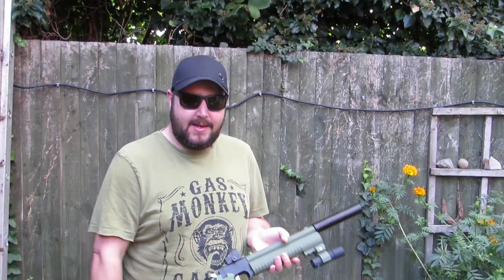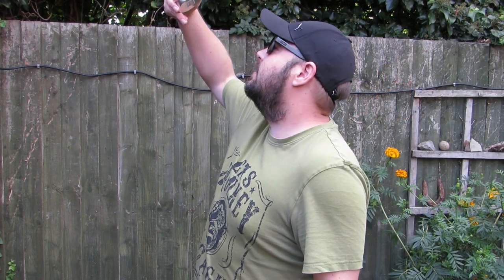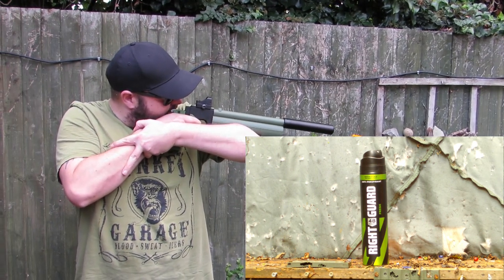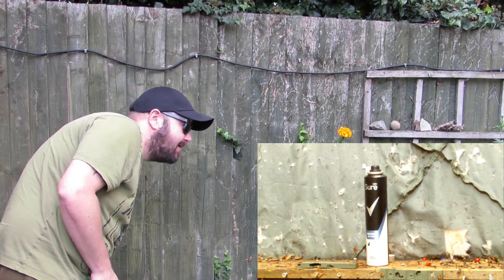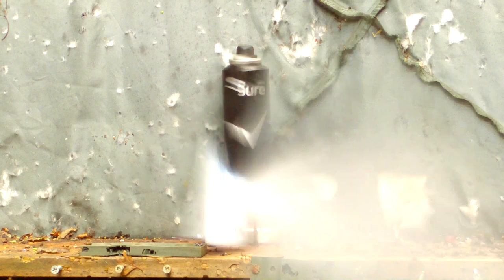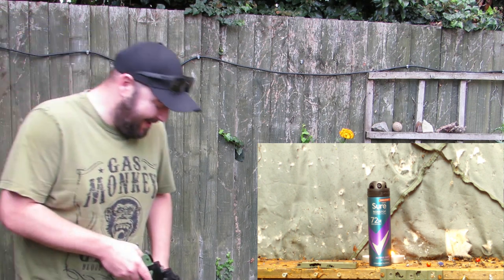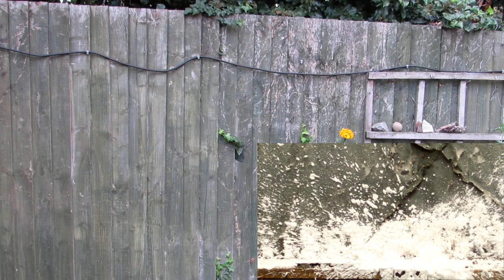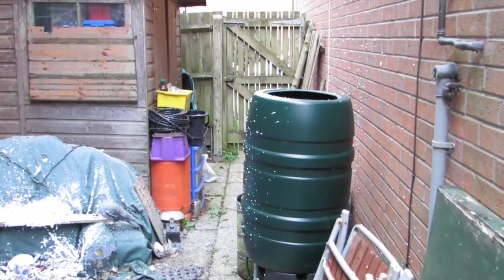Deodorant Spray Cans Explode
Get ready for an explosive showdown in our latest video, "High-Speed Destruction: Airgun vs. Deodorant Spray Cans"!
Join us as we push the limits of science and firepower by pitting high-powered airguns against a variety of deodorant spray cans. It's an exhilarating and visually stunning experiment that you won't want to miss!
This video is not just about destruction; it's a celebration of science, curiosity, and the sheer power of airguns. So, sit back, relax, and prepare to be amazed by the high-speed destruction of deodorant spray cans like you've never seen before!

Join us on this explosive journey and let your inner scientist thrive!